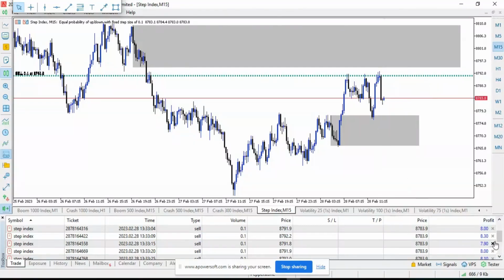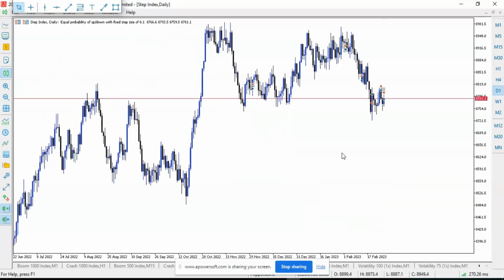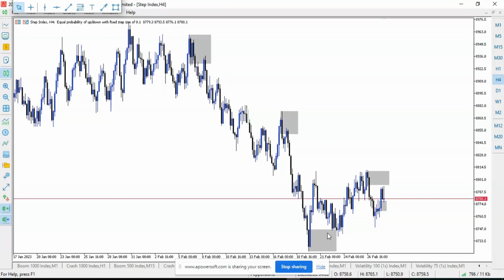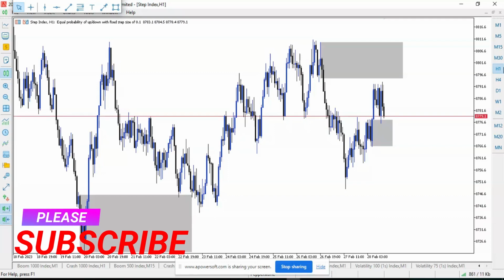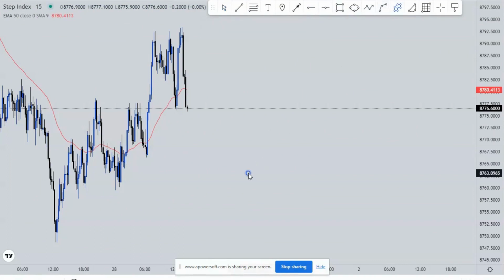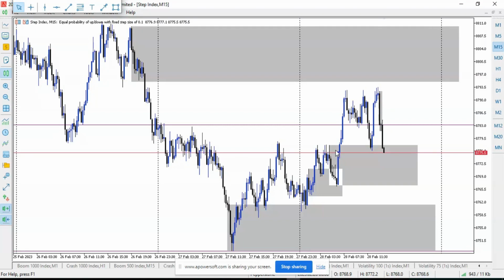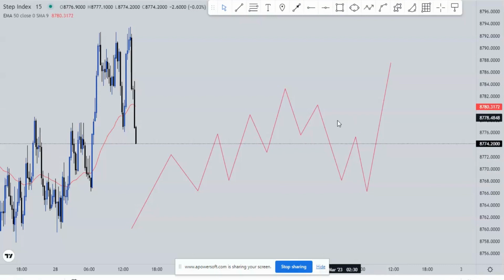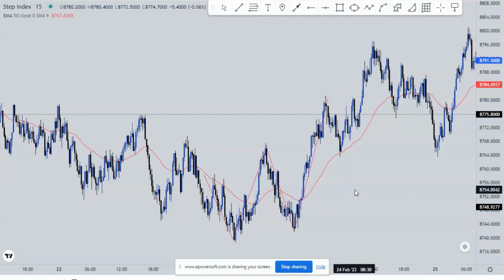SCALPING STEP INDEX STRATEGY (How to make quick profits in forex trading)